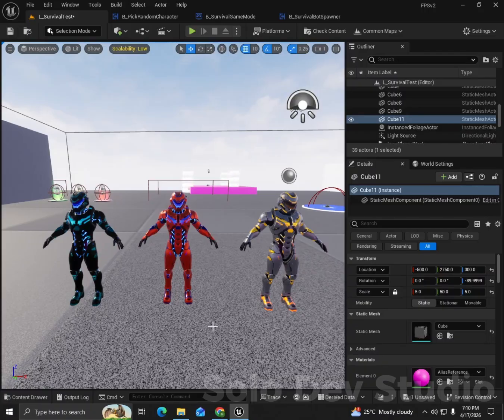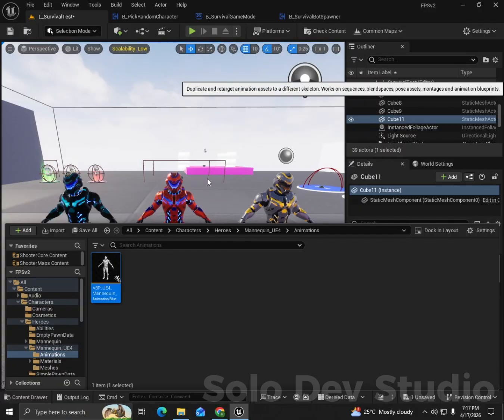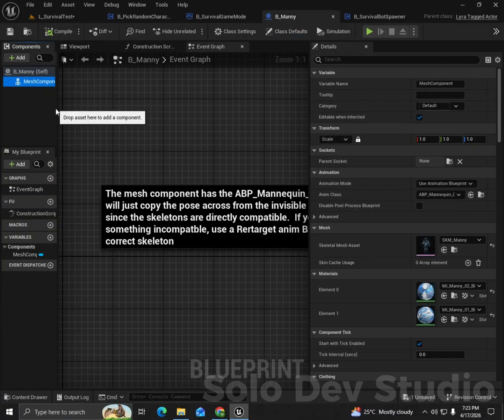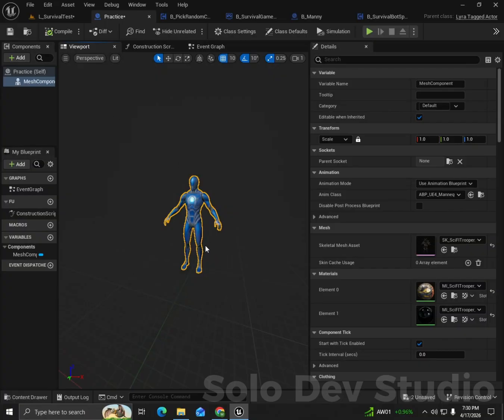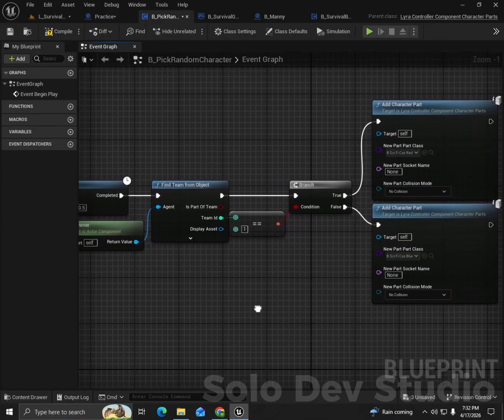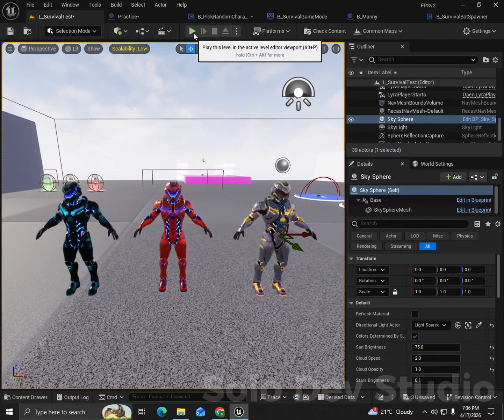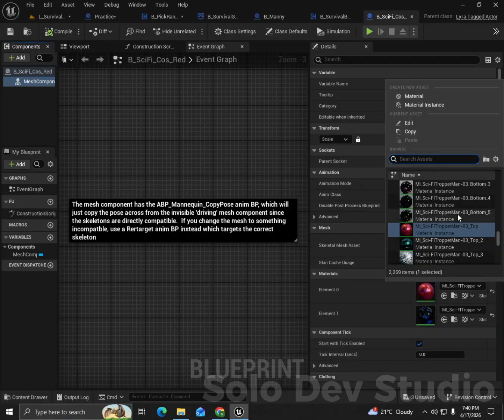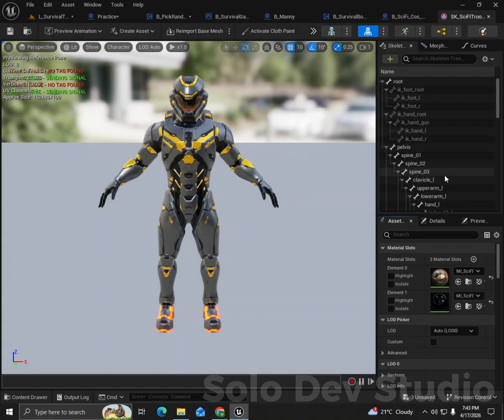How to Change Character in LYRA 🔥 | Before vs After Transformation!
This video is About how you can replace the LYRA character/3D model with your custom model.

You can Specifically Target the Team (Your's and Enemy Team) and change the character according to it.

The Engine i am using is UE 5.4.

3D Model i used is a Sci fi Trooper Man